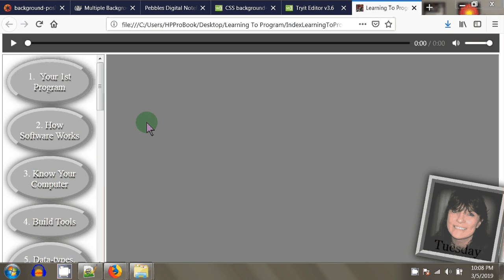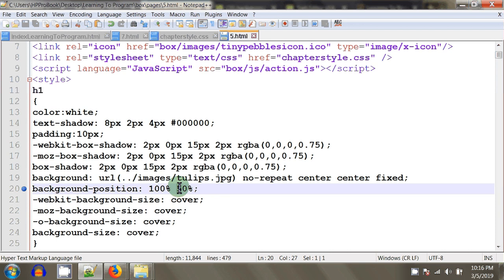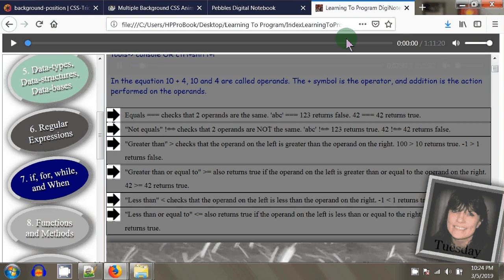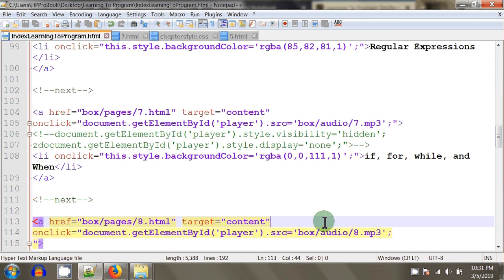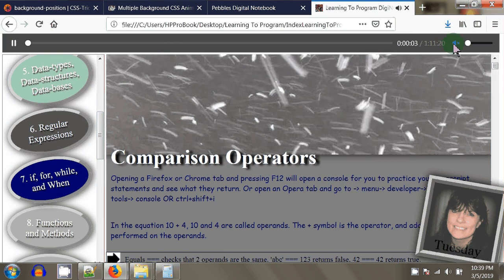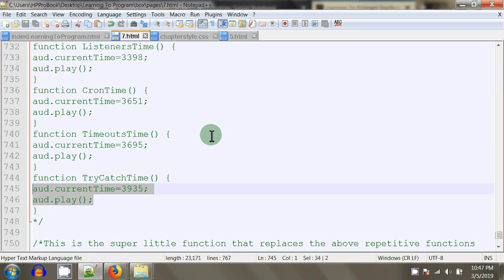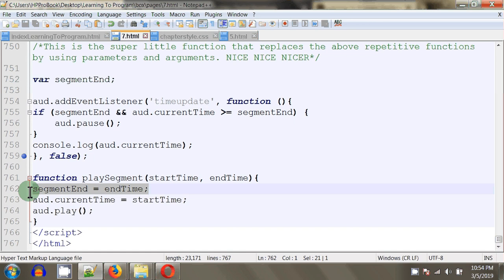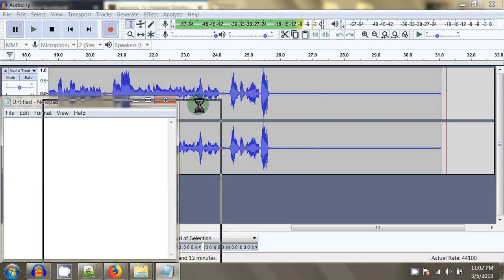Random Choppy Tips Regarding Webpage Design and Multimedia Function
Digital Notebook Random Choppy Tips: For Chapter 5 I realize that my background image cover is chopping off my tulip heads. I find a way to force my image where I want it by using CSS positioning. For Chapter 7 I take an mp3 audio file and decide I want to only play a small snippet of that mp3 at a time by clicking on an h1 header element. I also use the mentioned background image as the h1's background image which lends an interesting page effect.